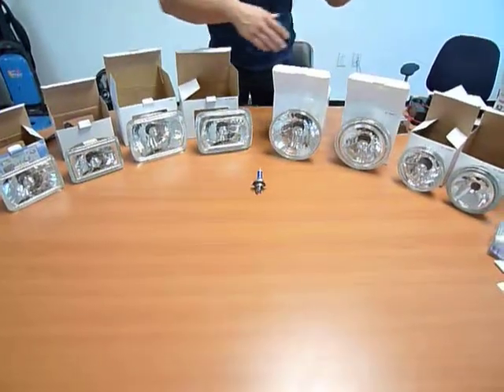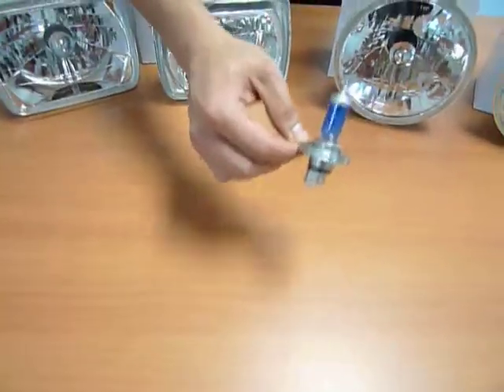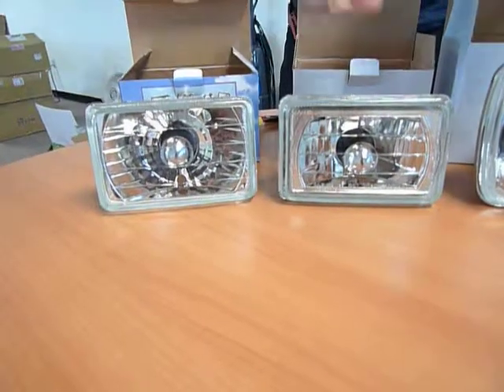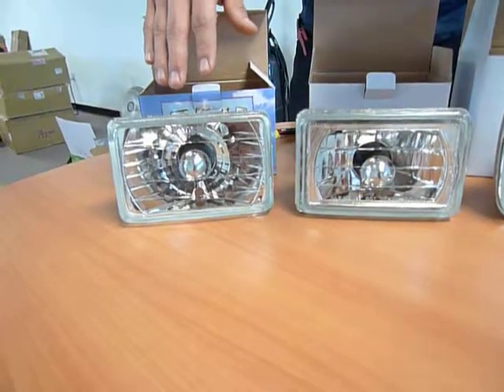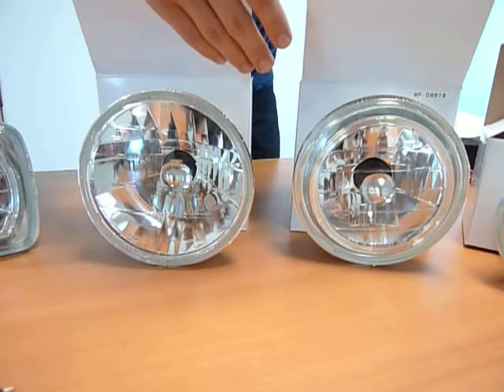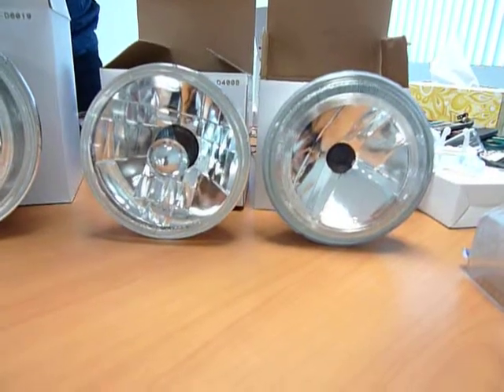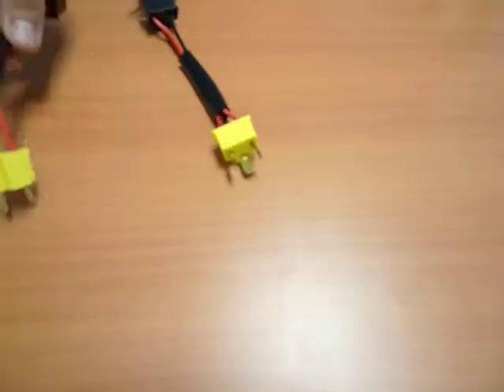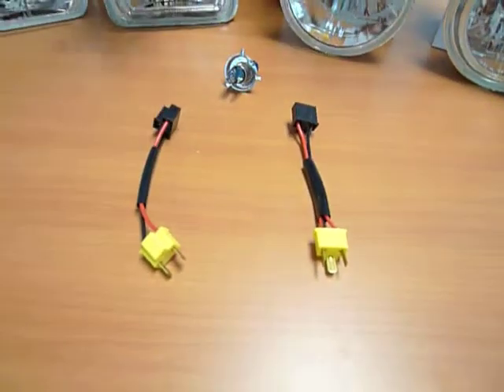SEAL_L6 PRODUCT OVERVIEW (VERBAL)